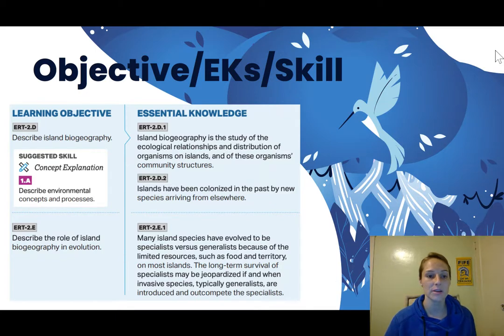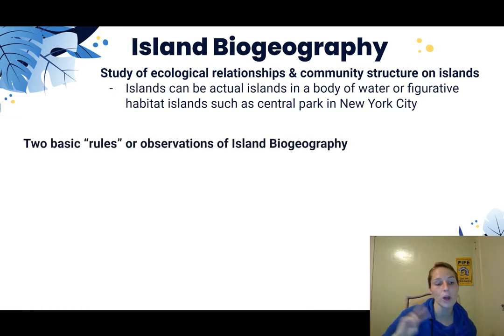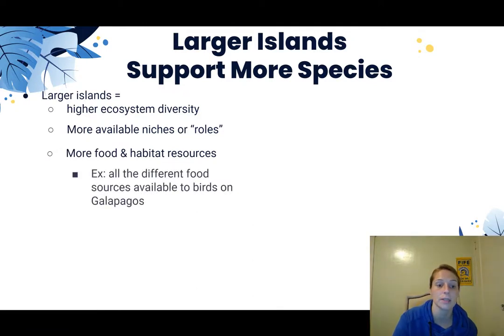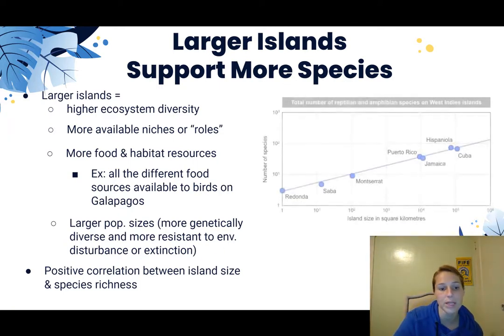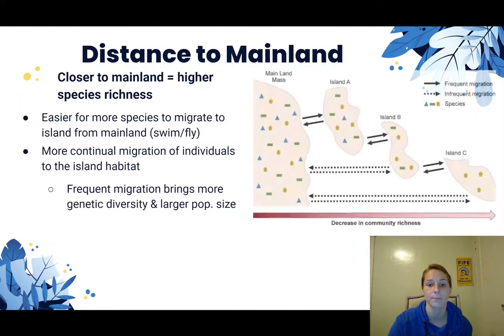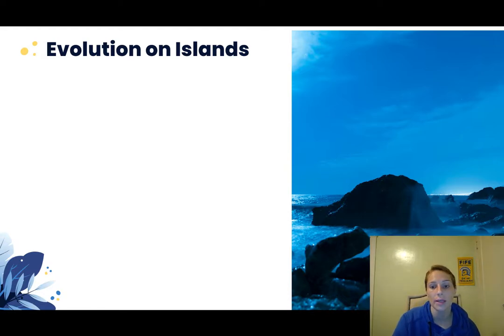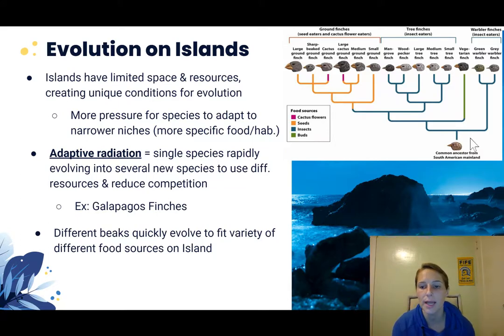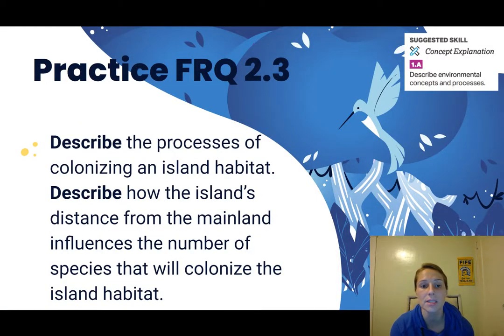2.3 Notes - Island Biogeography